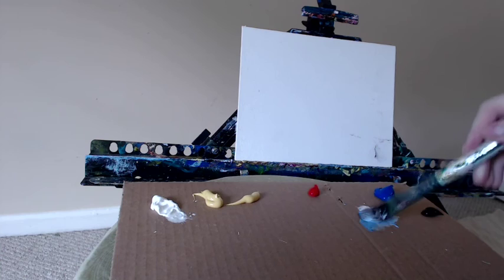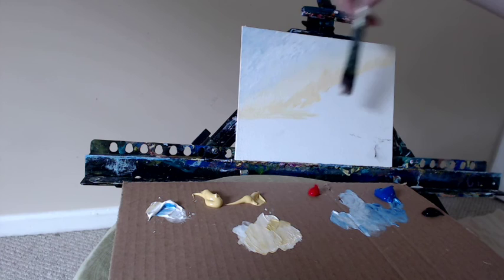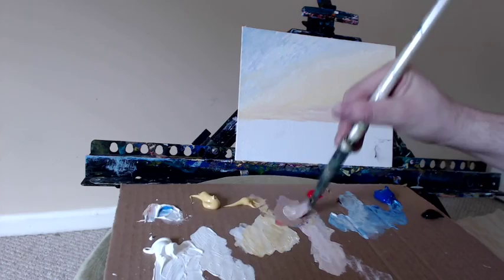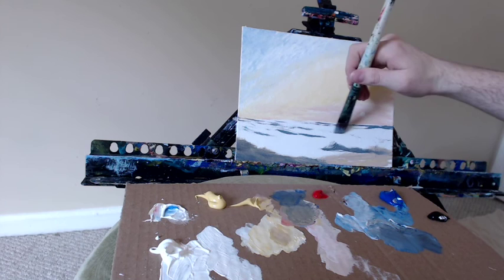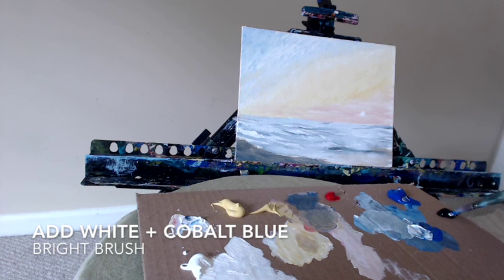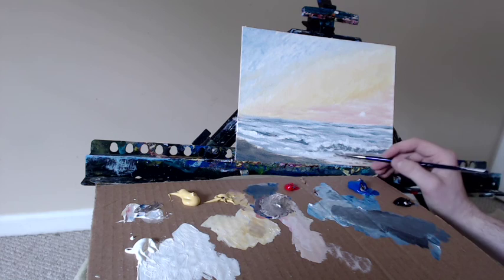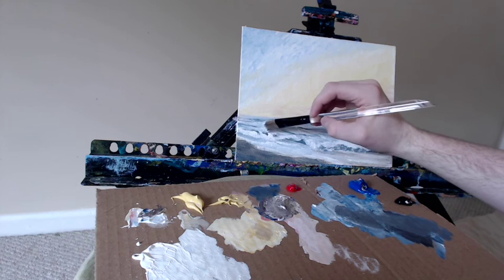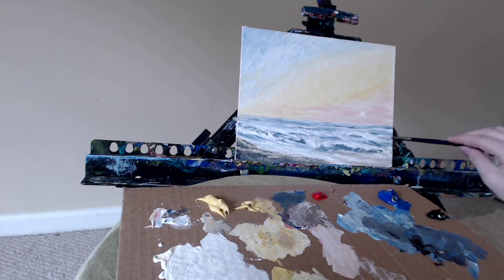"Ocean Sunrise," Cape Hatteras, NC—Real Time Acrylic Seascape Painting Tutorial with Instructions!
This is the full-length, real time painting tutorial on my latest seascape painting, "Ocean Sunrise." Painted from a photograph that I took on a trip to the Outer Banks of North Carolina while visiting the beautiful Cape Hatteras Island. I will walk you through the complete process on how to paint this work with text and audio instructions that are easy to follow and fun to do!

Ocean Sunrise. Artist Charles Wolf. Acrylic on Canvas Board, 8x10in.

Materials:
Bright Brush
Liner Brush
Flat Wash Brush
Cardboard Palette
Flat Surface or Easel
Canvas Board 8x10in.
Drop Cloth
Watercup
Paper Towels

Acrylic Paint:
Cobalt Blue
Naples Yellow
Naphthol Crimson
Mars Black
Titanium White